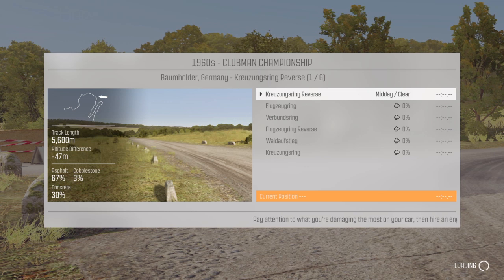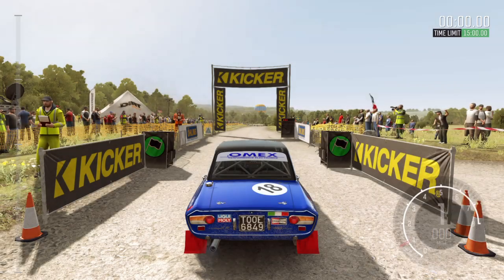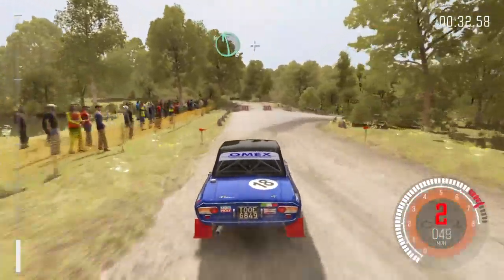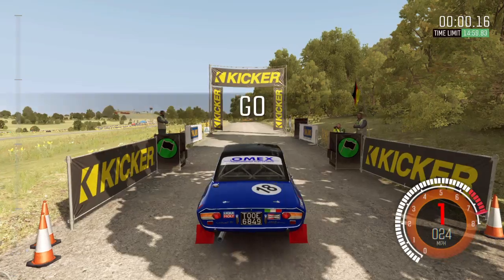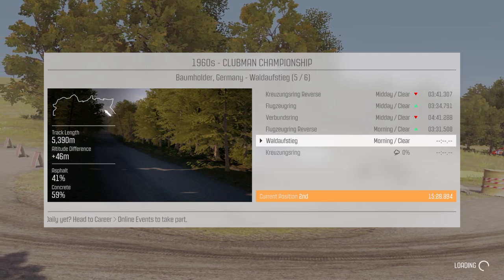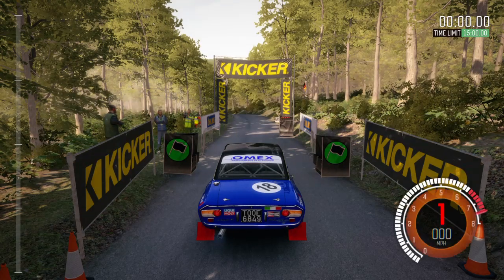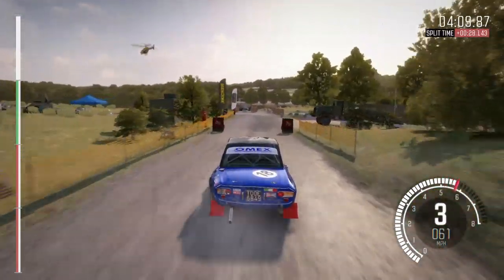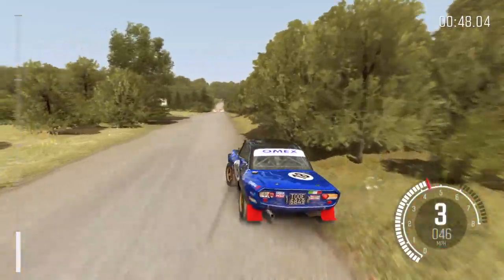Let's Play DiRT Rally Championship 2 - Germany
After our Clubman Championship got off to a shaky start in Finland, can we get back to winning ways in Germany??

In this episode:
Kreuzungsring Reverse - 3:41.307
Flugzeugring  - 3:34.791
Verbundsring - 4:41.288
Flugzeugring Reverse - 3:31.508
Waldaufstieg - 4:10.407
Kreuzungsring - 4:01.973